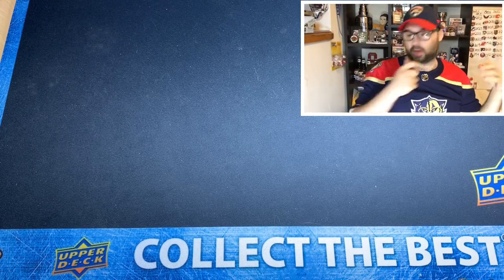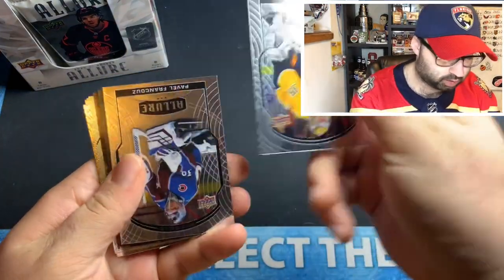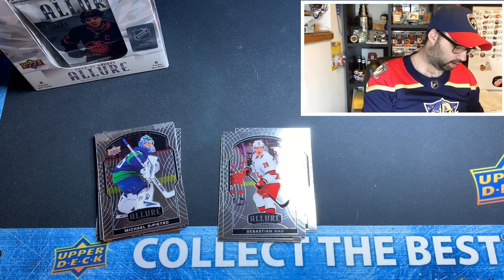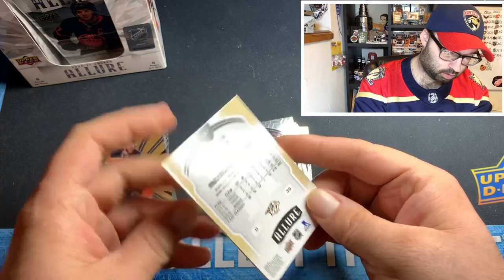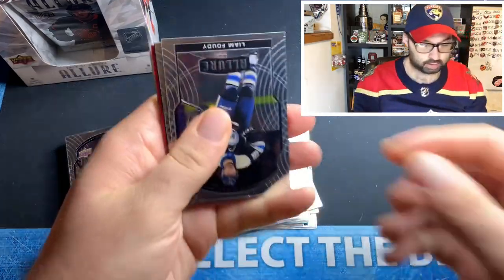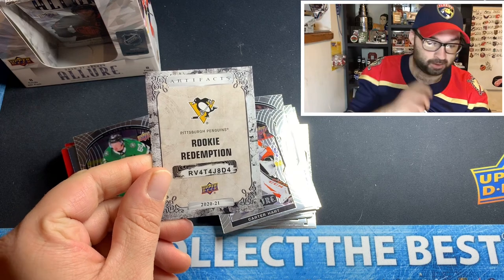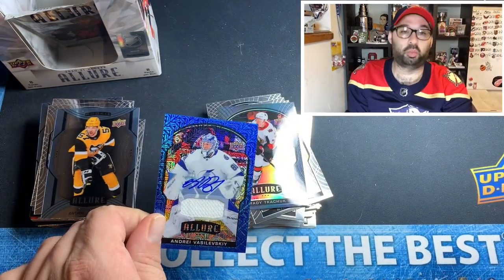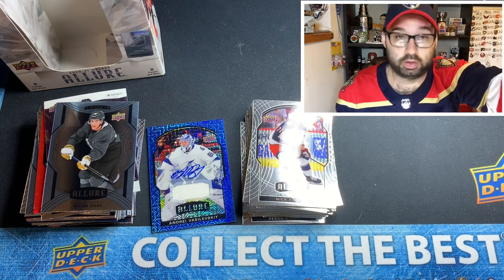Opening Some More 2020-21 Upper Deck Hockey Allure!!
We’re opening up another awesome box of 2020-21 Upper Deck Allure!! We pull an amazing super star auto patch out of this one! It’s numbered to just 25!